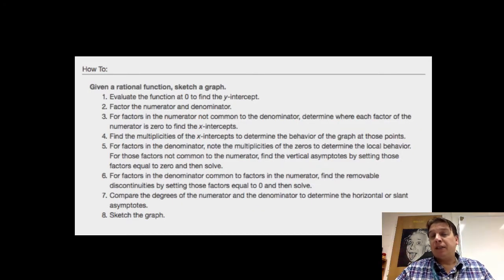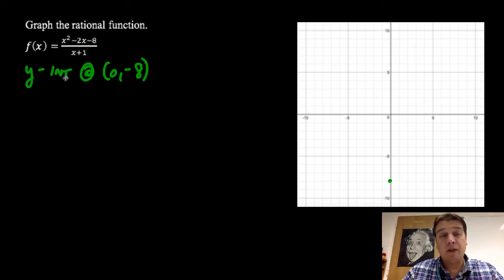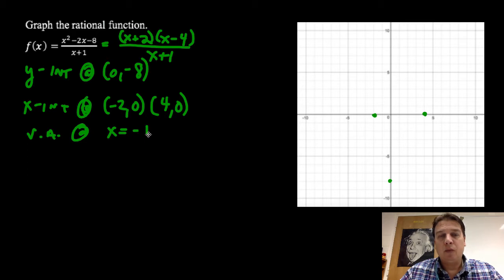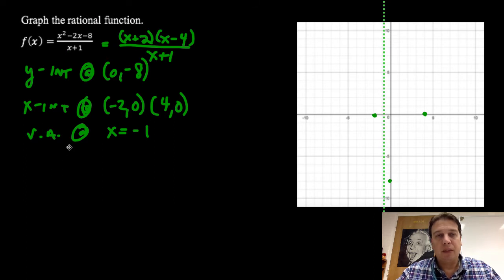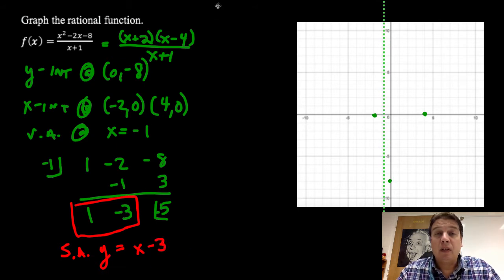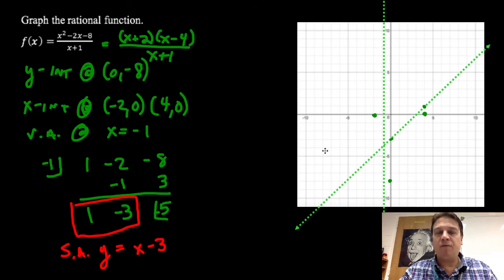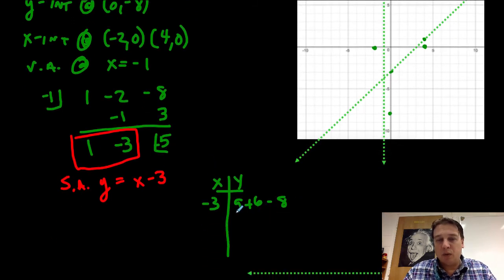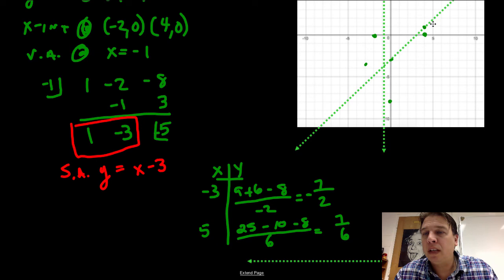Graphing Rational Functions (EX 3)